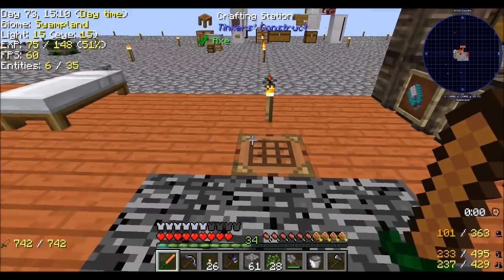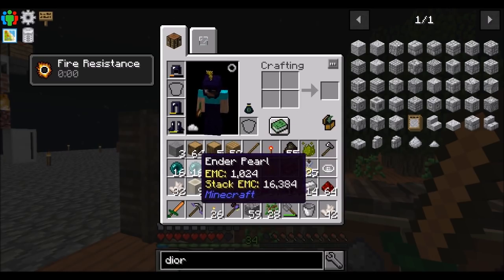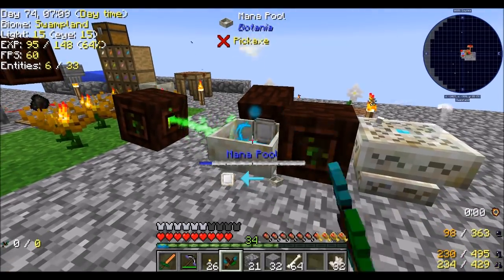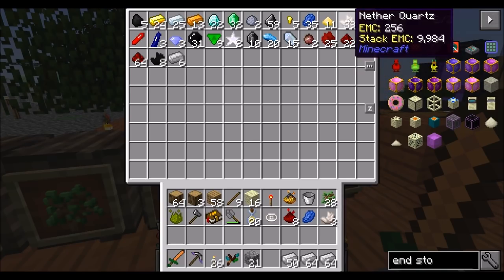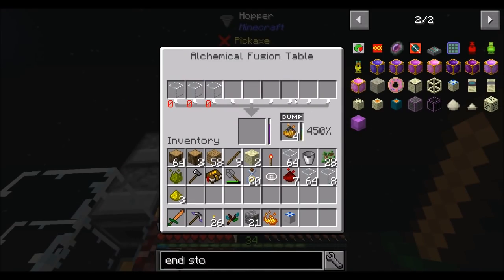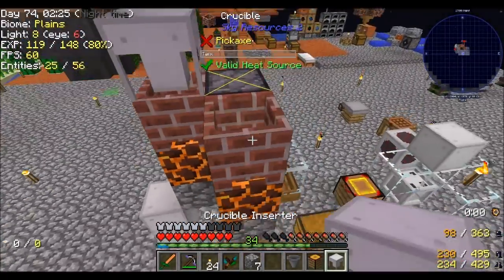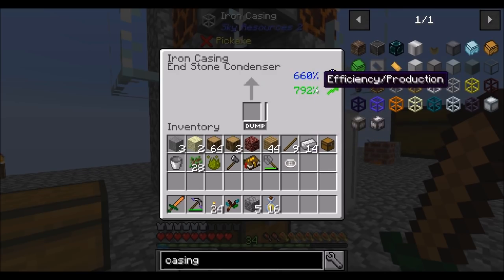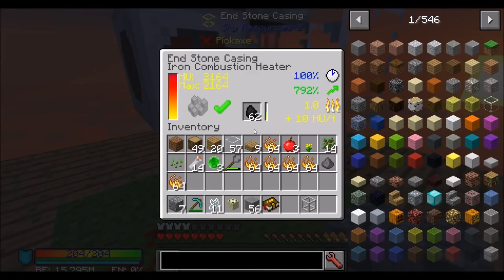Modern Skyblock 3 Ep18 End Stone Condensing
I've decided to pursue the End Stone Condenser, and boy is it worth it!